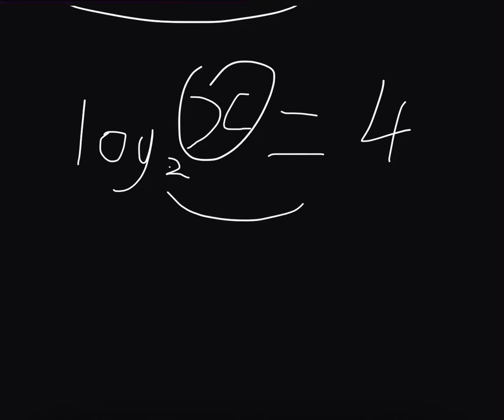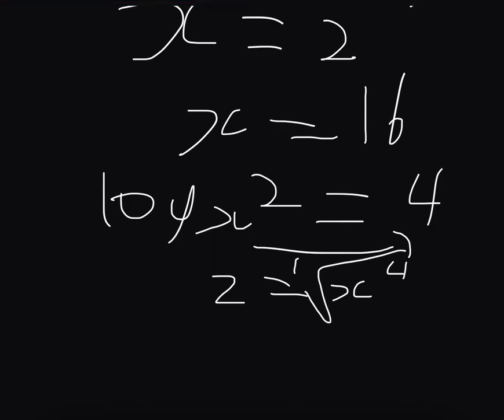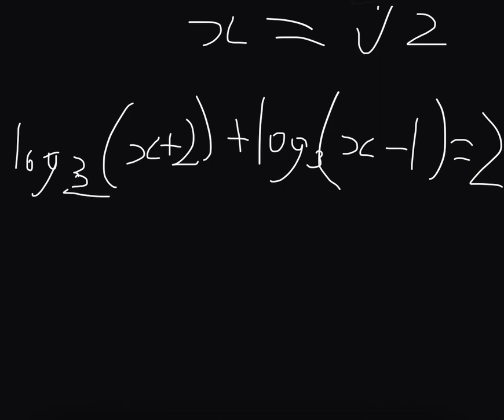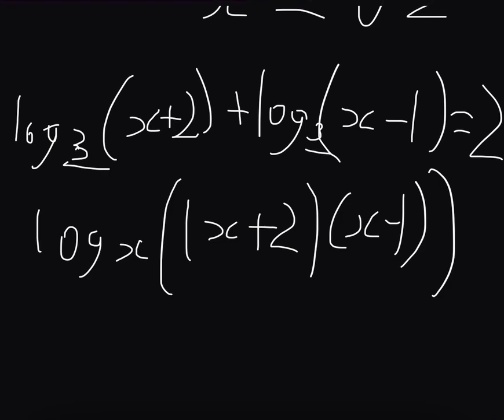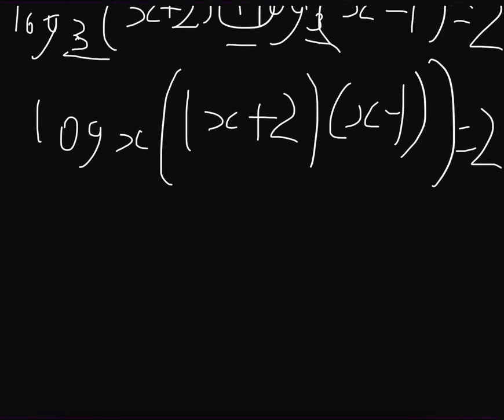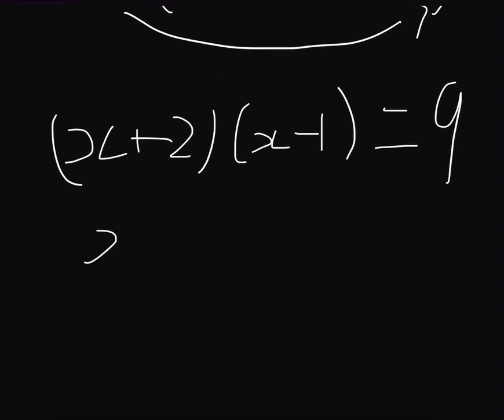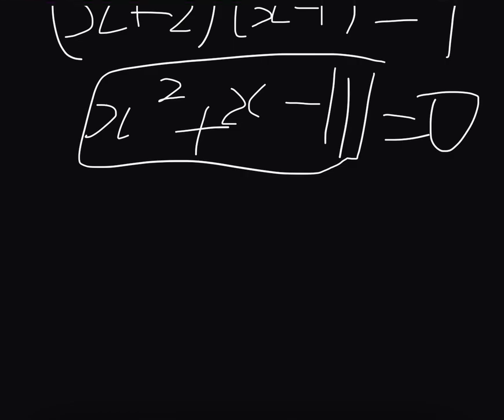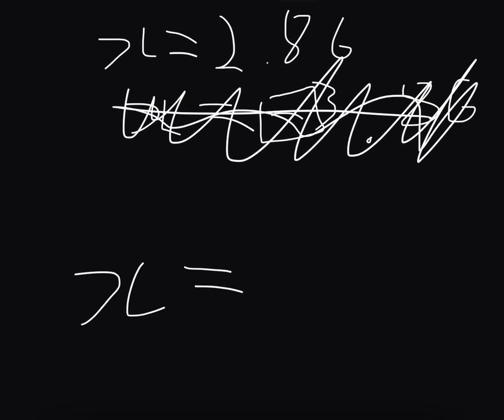Learn logarithm quickly